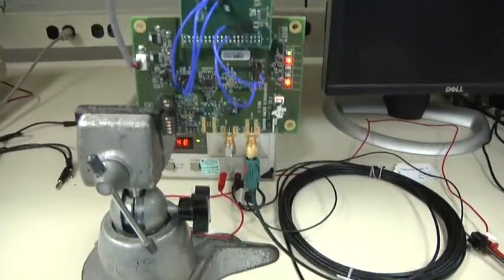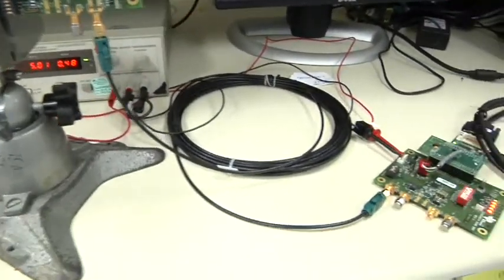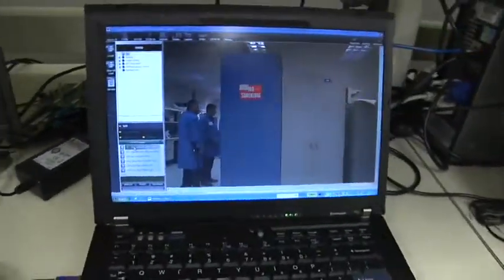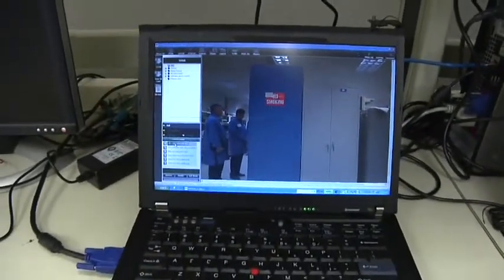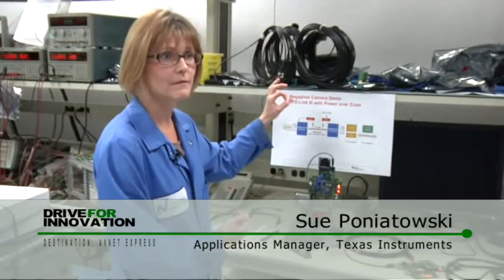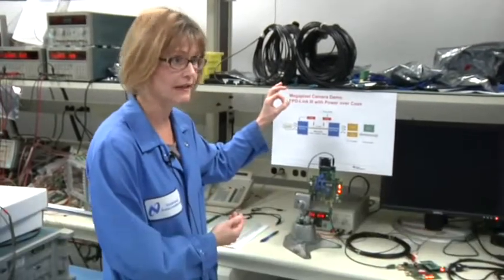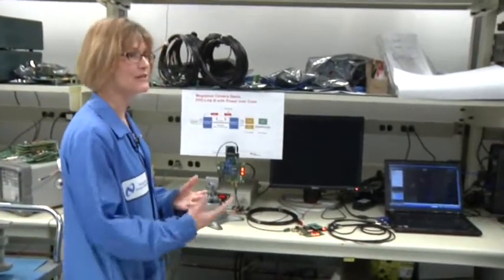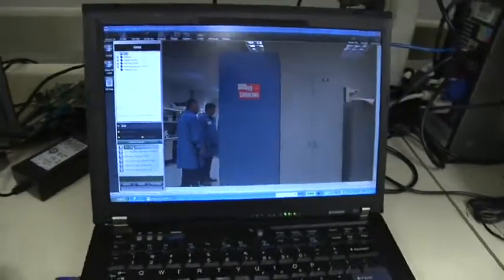Drive for Innovation Chapter 238: Faster signalling, more data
FPD-Link has been in existence for almost 20 years; it's improving like fine wine.